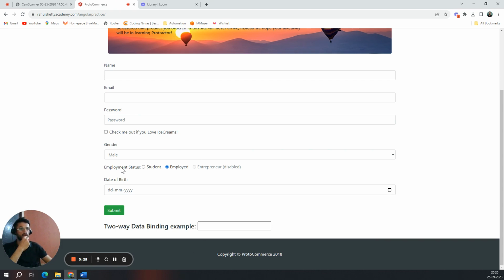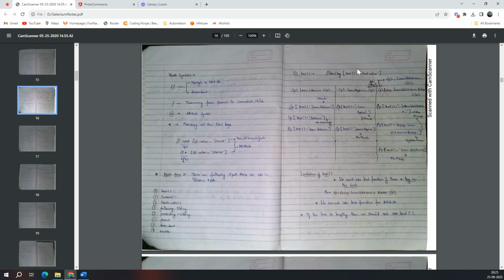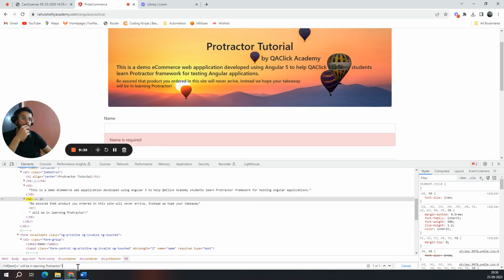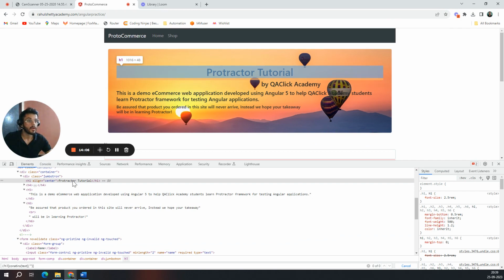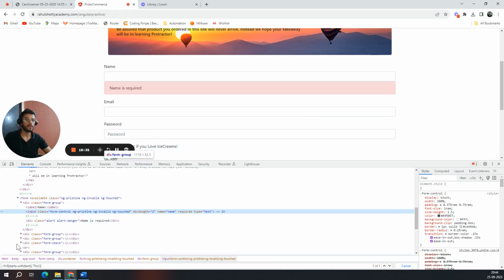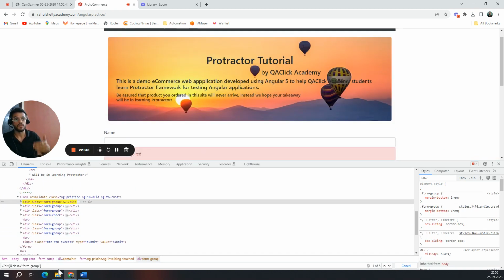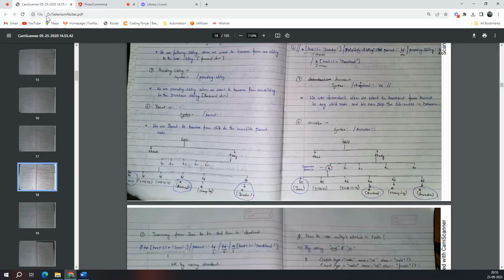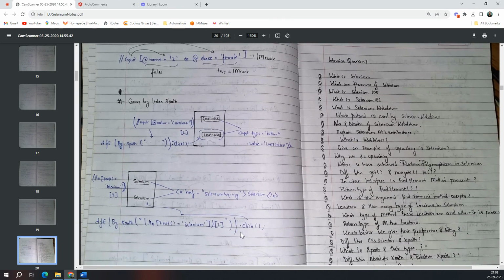Understanding CSS Selectors and XPath Syntax